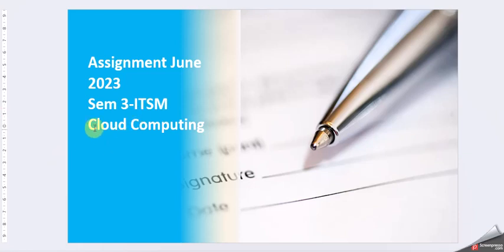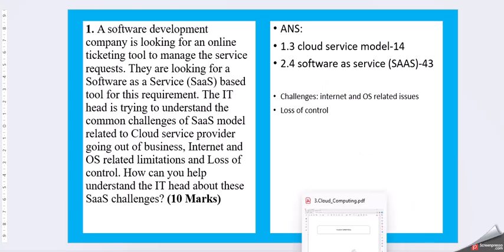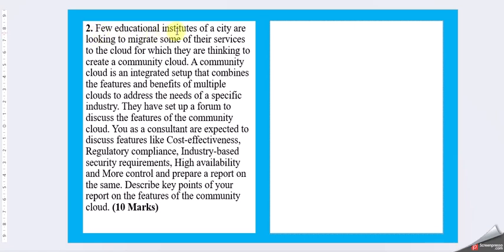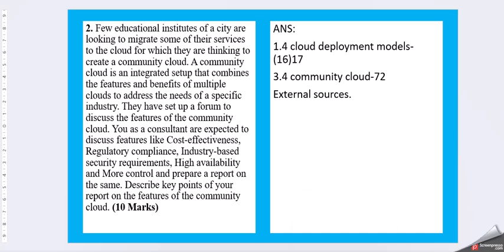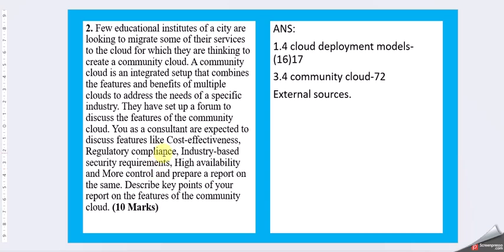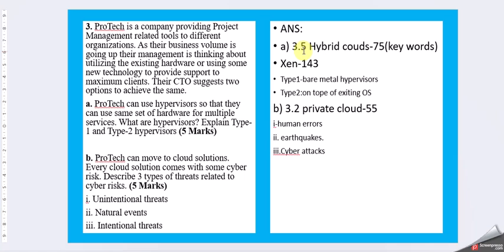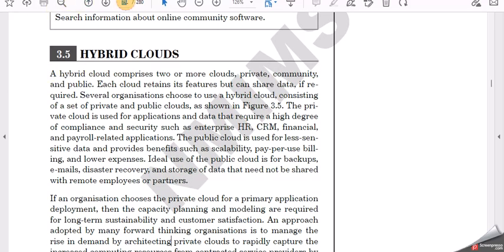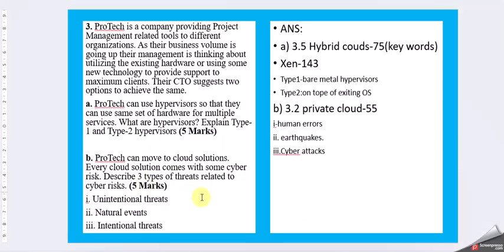NMIMS -June 2023 Assignment-Cloud Computing: SEM3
This video will provide guidance to write the assignment for the NMIMS Distance MBA - June 2023
ITSM  - stream